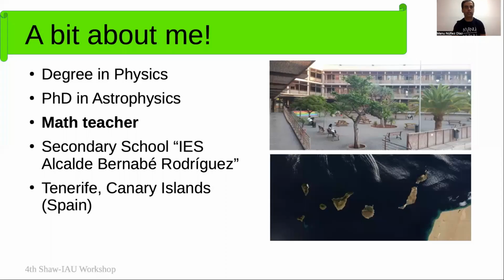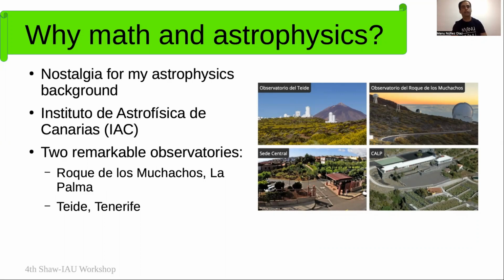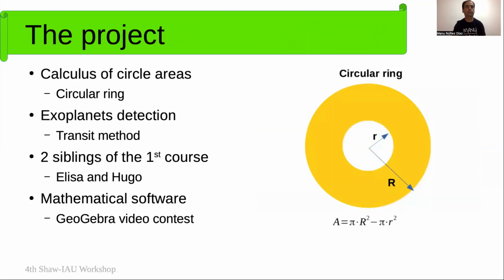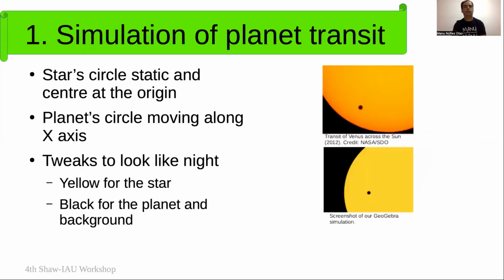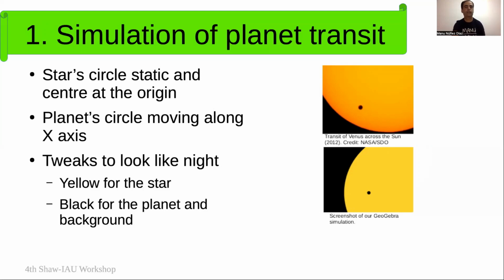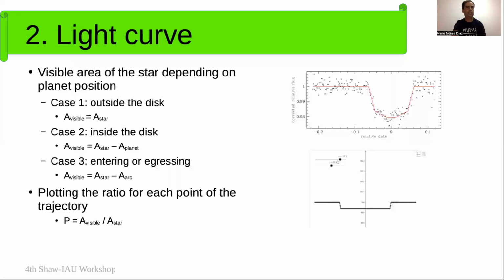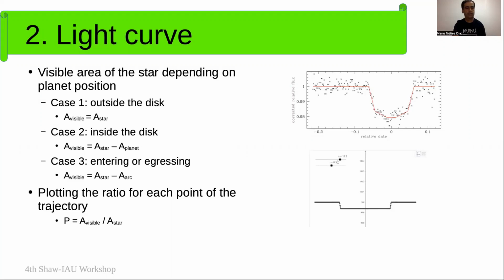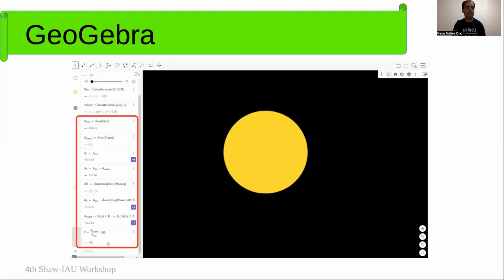ExoMaths: Manuel Felipe Núñez Díaz at the OAE’s 4th Shaw-IAU Workshop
Title: ExoMaths

Summary: From botton education to top research using free mathematical software.

Basic mathematical concepts are behind many research fields, but complexity lies in connecting them to a classroom activity. In this contribution, I show a beautiful example where 12 year old students link calculation of circular areas with transit method for detecting exoplanets (geometry and astrophysics). The power of free mathematical software (GeoGebra) to model stars and exoplanets with plane circles, compute the visible area of the star through the animation, and plot the results to compare with observational data. The final outreach video is developed and explained by the siblings Elisa and Hugo.

About Manuel Felipe Núñez Díaz:
I am a math teacher at the Secondary School in Canary Islands (Spain). Previously I completed a master and PhD in astrophysics at the Universtity of La Laguna. My current interest is how to use  basic mathetmatical concepts and methods  for modelling phyiscal phenomena with programming software. Furthermore, astronomy has a huge source of amazing problems and so attractive to students that I try to develop them in classroom.

About the 4th Shaw-IAU Workshop:
The topic for this year’s Shaw-IAU Workshop on Astronomy for Education is ‘Leveraging the potential of astronomy in formal education’ and is scheduled to run 15 to 17 November 2022 as a fully virtual event on Hopin as in previous years. This year’s Shaw-IAU Workshop focuses on the role of astronomy in the core regions of formal, primary and secondary, education: How do we teach astronomy as its own subject? What is the role of astronomy in teaching physics or chemistry – or in communicating such a central future topic as climate change? In sessions marked with a * we aim to hear specifically from teachers. We also address the question of how to approach those who set the framework for teaching: How can you get your administration, or at a much higher level: your education ministry, to listen to you? Last but not least we look at how to bridge the divide between the fundamentals that are commonly taught in school and results from cutting-edge research, which tend to be fascinating to students and the general public alike. he workshop was organised by the IAU Office of Astronomy for Education

Follow the IAU OAE on Twitter and Facebook under @astro4edu